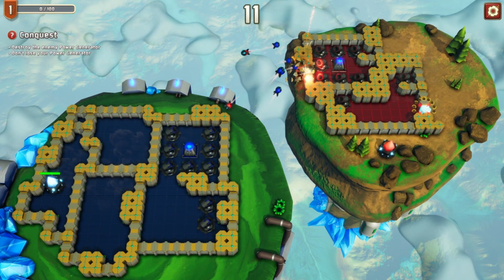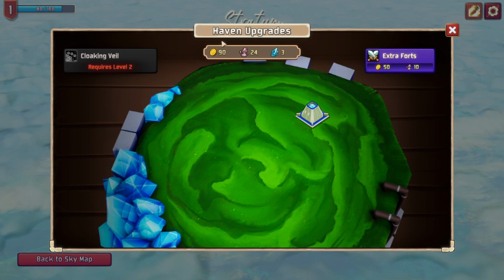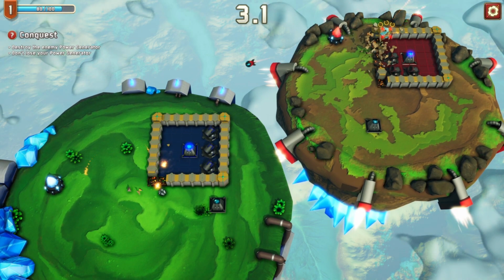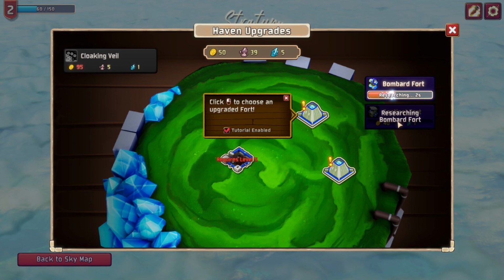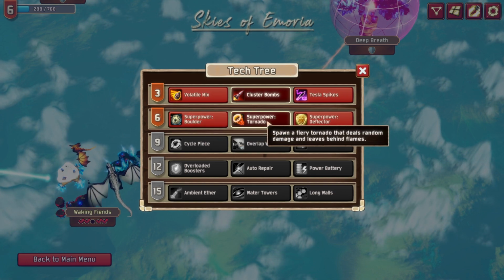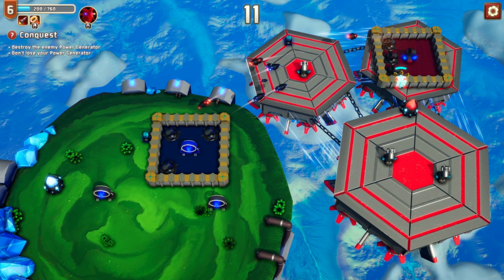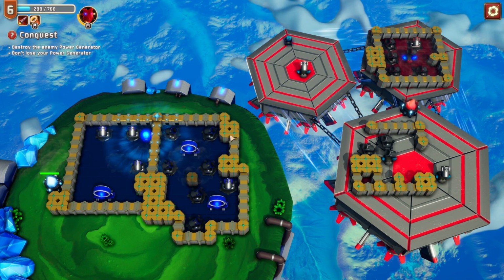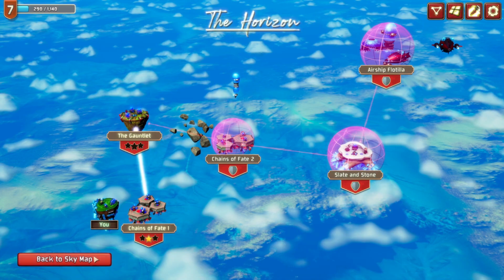★ Sky Cannoneer preview - cannons, upgrades, and more! -- Rampart in the sky!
Sometimes, life drops a game into your lap that you didn't know you wanted. This is a preview of Sky Cannoneer which will be available for purchase soon and, if you're a fan of the old-school game Rampart, I think you should pay attention.

Sky Cannoneer reimagines Rampart by having an actual story, and by putting the forts and cannons on floating islands. along the way, you'll research and unlock various upgrades that completely change the way this updated classic plays. Want to shoot faster or have more cannons? Maybe you want to have shells that split into more shells? There's all of this and more (oh yeah, much more). Enjoy the preview and scroll down to see important links. My thanks to Element Games for the key used to play this game (and to be clear, this is *NOT* sponsored, I just like the game, okay?).

An arcade classic reimagined -- build up your fortifications, place your cannons, and fire at the enemy forces! Improve your Battle Haven with powerful upgrades, including new types of Forts, Technologies, Superpowers, and Summons.

Sky Canoneer features:

Play a skilled Corsair in the Sky Lord's Navy as you unravel the truth behind the plague that ravaged your planet Emoria. Improve your Battle Haven with upgrades, new types of Forts and Augmentations, then choose which Technologies, Superpowers, and Summons you want to bring to bear against the enemy forces.

Sky Cannoneer includes a story campaign comprised of dozens of scenarios with unique mission types and multiple boss fights! Take to the sky and win!

Each round, build up your Power Grid with randomized walls, piece by piece.